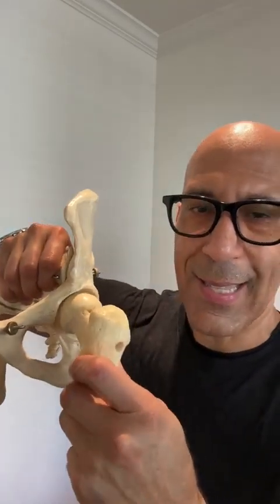Optimal Rotation Is A Fundamental Movement Pattern with Dr. Evan Osar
What movement will help your client’s balance, their walking, and their ability to succeed at most sports?

Rotation. Optimal rotation is one of the fundamental movement patterns required for walking, running, and most sports. And with injury, surgery, and over-training, rotation is one of the first movements to be compromised.

🤓 🤓 @drevanosar discusses the factors that contribute to rotation and he previews the upcoming brand new series of Two Anatomy Geeks™️, Anatomy of Rotation.

Sign up for our IMI insider to get information on when it will be available for purchase!